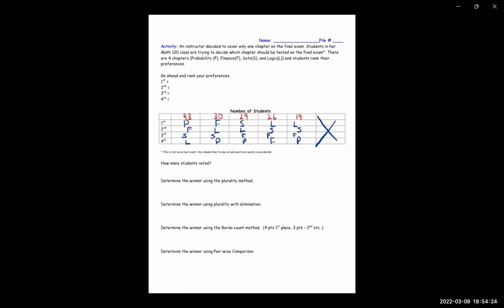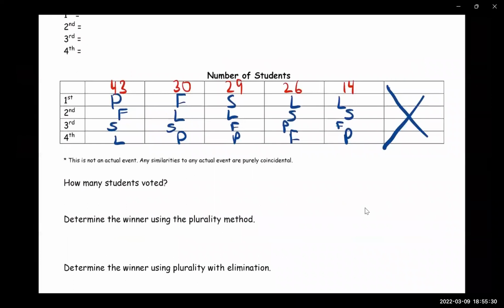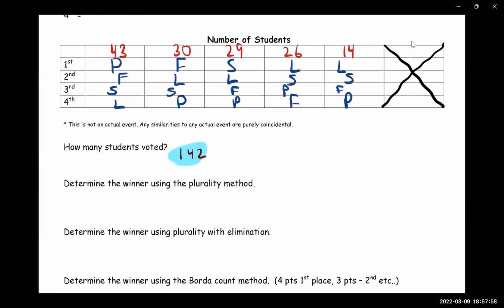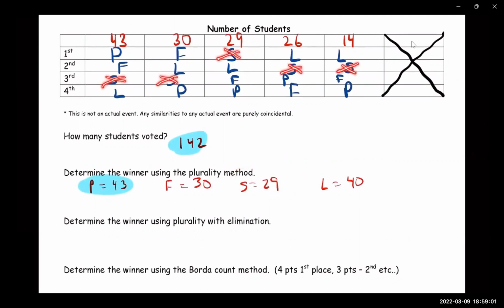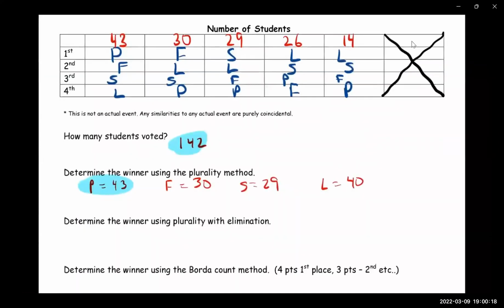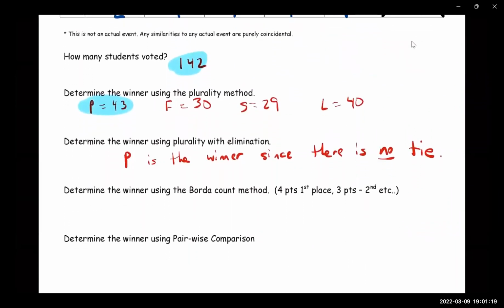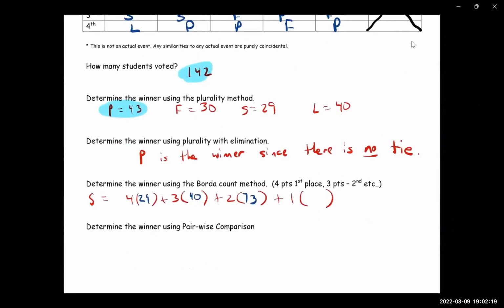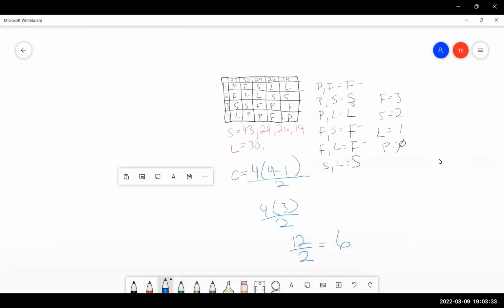Math 120 Ch14 14 1 Voting Activity